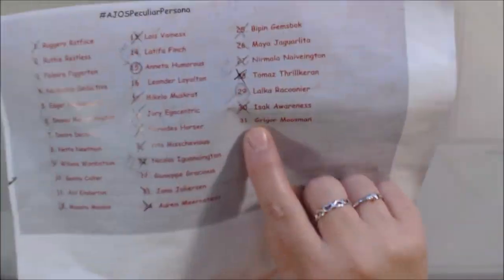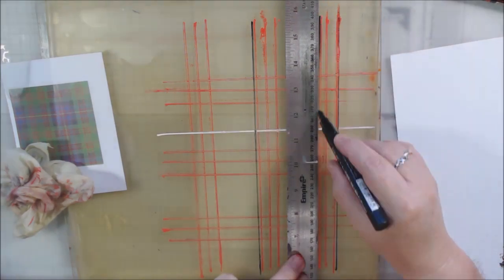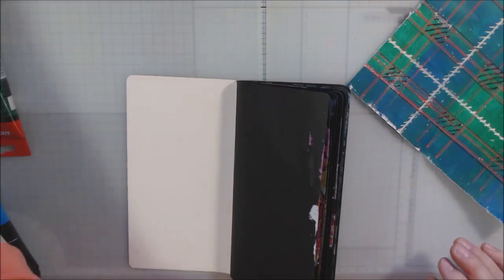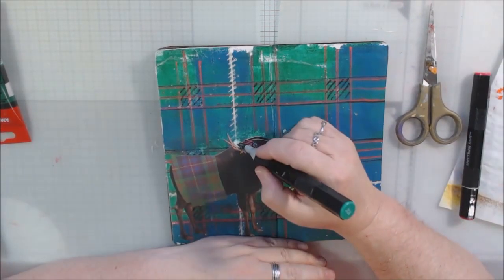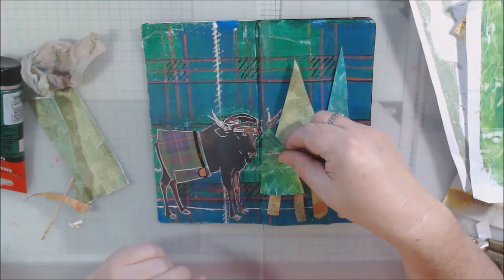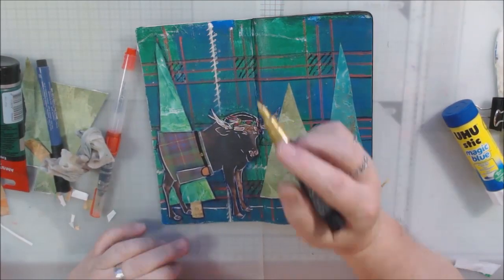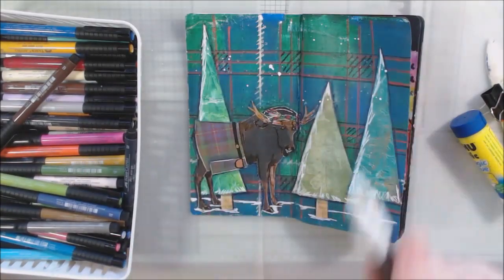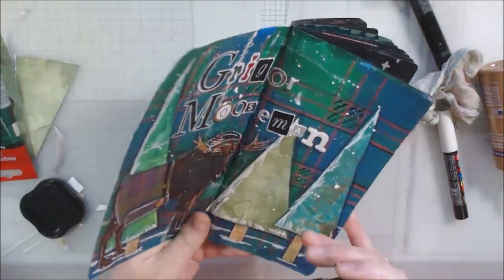Gel Print a Plaid for your Art Journal Page AJOSPeculiarPersona Day 31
Today is the last day of our AJOSPeculiarPersona daily art journaling challenge from ART Joy of Sharing. I gel printed my family tartan to make a background for my Scottish moose. Did you play along?